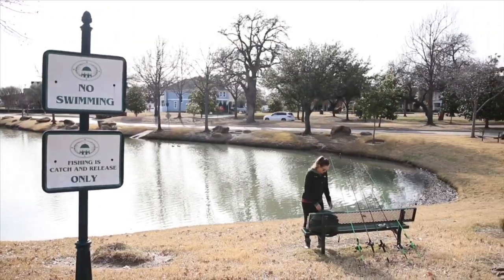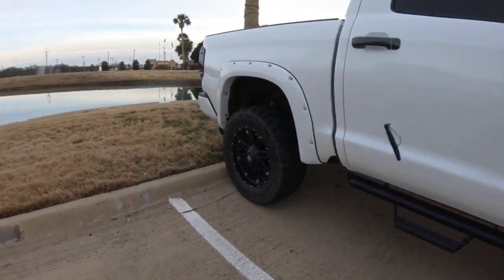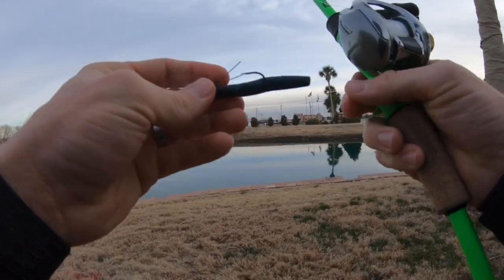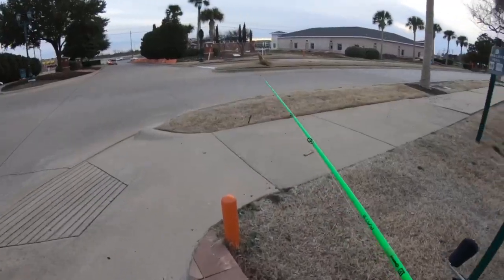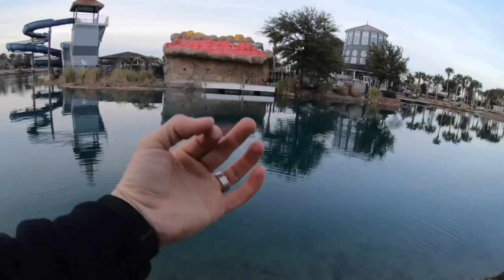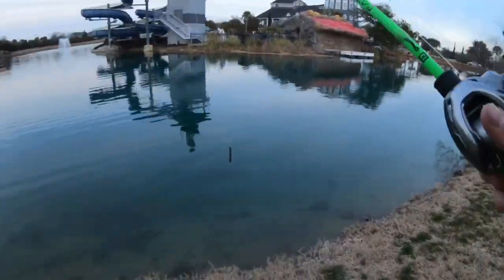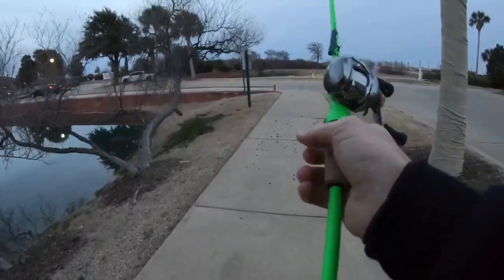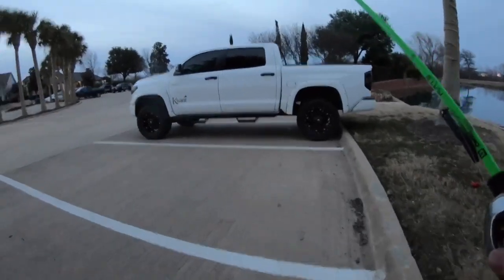NED RIG!! Best Winter Bait?!?! ❄️🎣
Reel that caught today’s bass 👇🏼
SHIMANO METANIUM DC Left Handed Retrieve:

SHIMANO METANIUM DC Right Handed Retrieve:

Todays BAIT 🎣

NED RIG Worms:
Recommend Junebug/California Craw colors

NED RIG Weedless hooks (jig head/finesse)
I have the green pumpkin color 1/5 oz